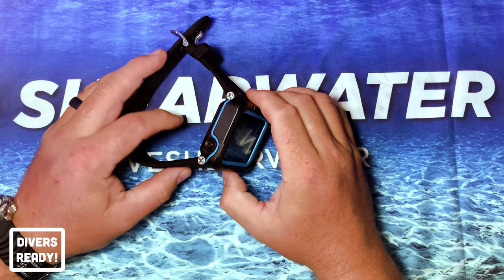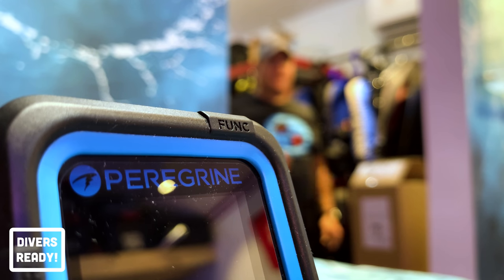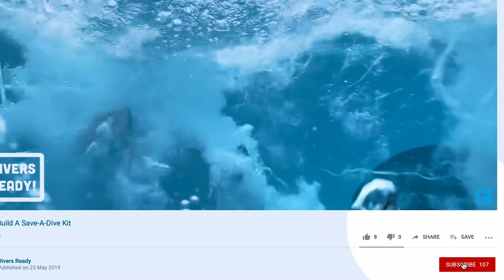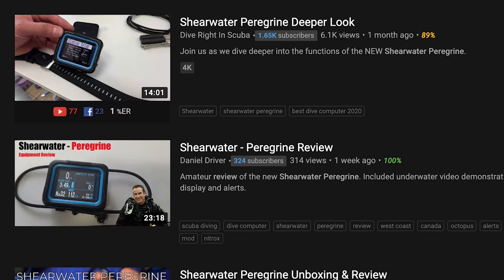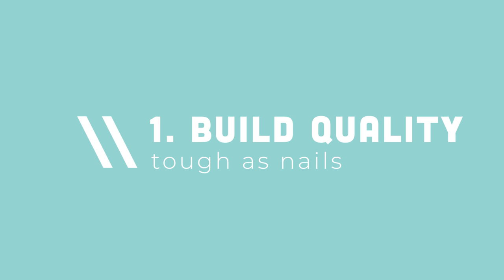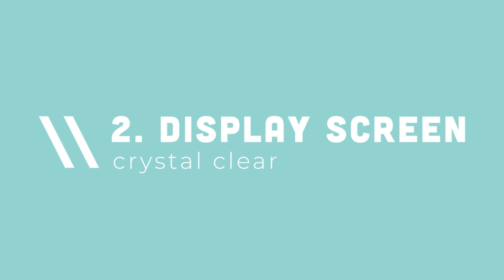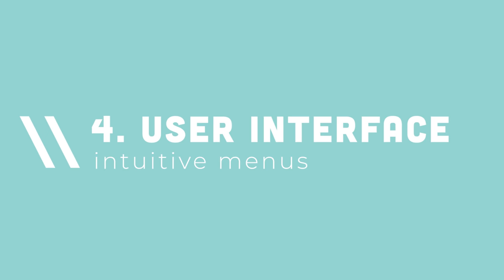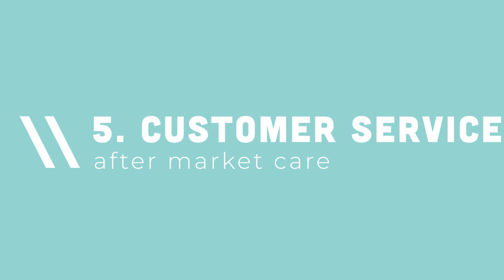Shearwater Peregrine: The Best Dive Computer of 2020? - The Divers Ready Review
Shearwater Peregrine: The Best Dive Computer of 2020? - The Divers Ready Review. It's finally here!

Yes, sorry it took me so long to get this video out but unlike other videos out there, when I review dive gear, I actually dive it! I need to test it out to see if it's any good, rather than just showing you my hands and reading the data from the company's website... what we call a spec-sheet read off.

I've got 24 dives on the Peregrine now and feel that's enough to give you my opinion!

Here are the sections in this video:

Intro:  00:01
Underwater footage: 00:49
5 Things I Love About The Peregrine: 04:32
Is the Peregrine suitable for Tec?: 08:28
Who is this dive computer best suited for?: 12:00
What are the limitations of the Peregrine?: 13:59
Contest announcement and Outro: 16:03

The Shearwater Peregrine retails for $450.00 in the United States.

OR... Win yourself this (slightly used!) Shearwater Peregrine AND a bunch of MTD and DR swag! To enter:

Terms & Conditions: This contest 'Shearwater Peregrine Giveaway' will run from 21st September 2020 to the 21st October 2020. The winner will be announced on October 22nd 2020 and they will have one week to claim their prize. If no claimant comes forward, a redrawing will take place. The randomly selected winner from Gleam will be cross referenced against the comment section of this video and our subscriber list, so please be sure to put your YouTube user name in the contest entry.
There is no cash alternative. YouTube is not a sponsor and entrants are required to release YouTube from all liability related to this giveaway.

D.S.D.O,

This content remains the property of Divers Ready. Please note unless specifically authorized by Divers Ready you do not have permission to embed this video in any outside websites. Failure to abide by this rule will represent breach of copyright.